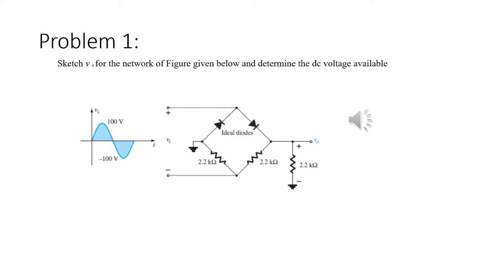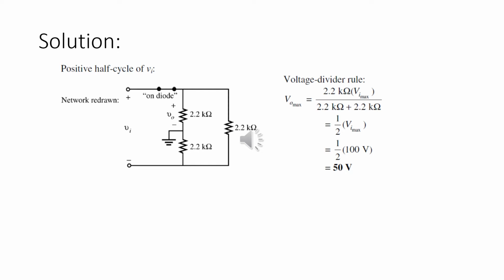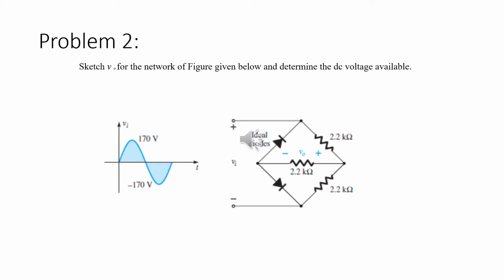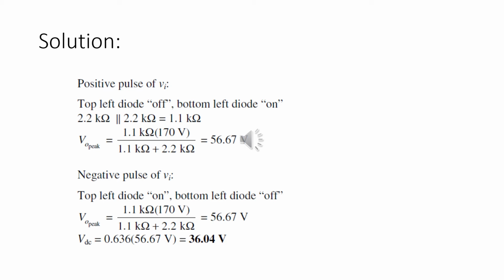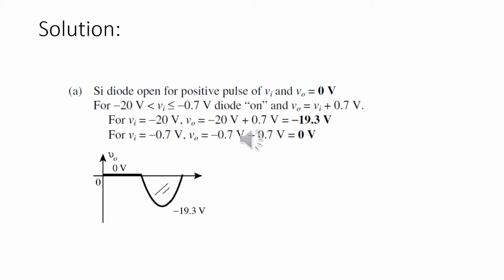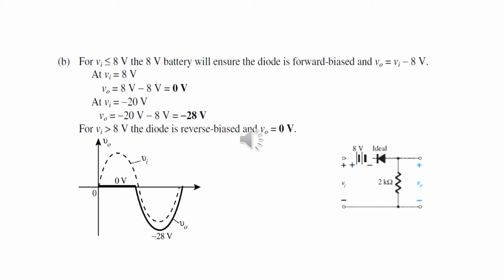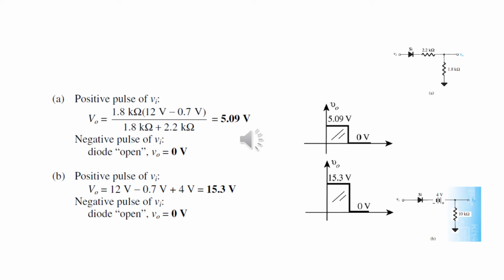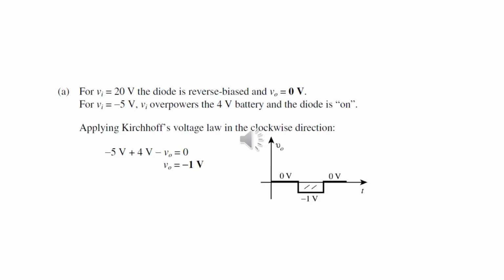Problems chapter 2